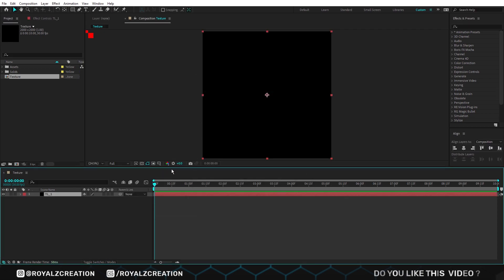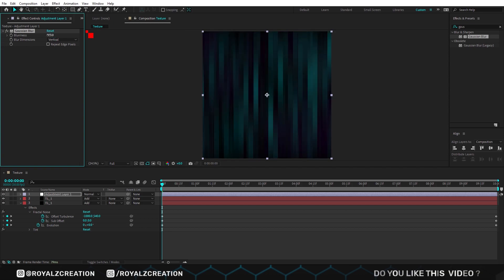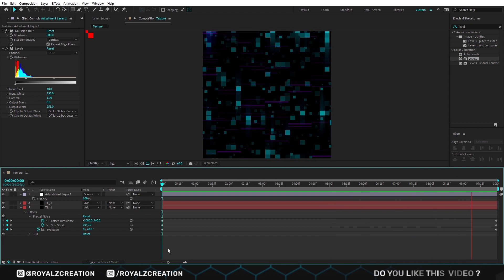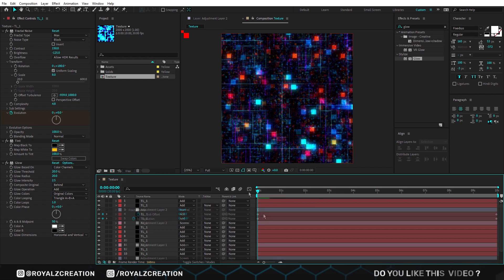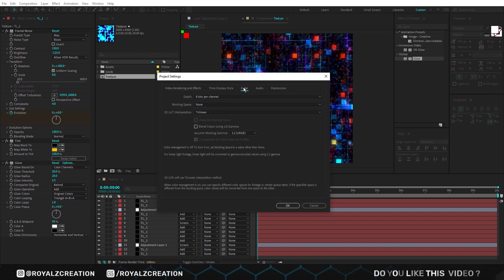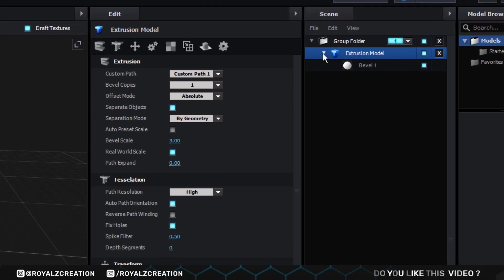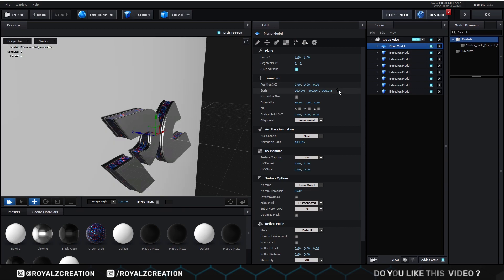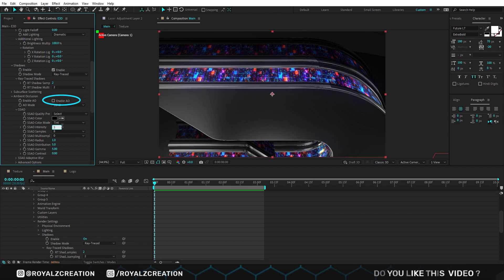After Effects Tutorial: 3D Logo Animation | Free Project File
🙏 Hello Friends, In this Video we will learn how to create dubstep 3D logo & text animation in after effects with the help of element 3D plug-in.

🎵 Track Info:
Title: Waited (instrumental) by RYYZN
⏳ Time Codes:
0:00 Today's topic
0:17 Create texture
3:02 Fast forward
7:27 Change bits
7:44 Add logo
8:39 Element 3D
10:40 Fast forward
10:47 Continue
11:48 Add camera
13:05 Element 3D
13:47 Adjustments
14:50 Note (don't skip)
15:18 End screen